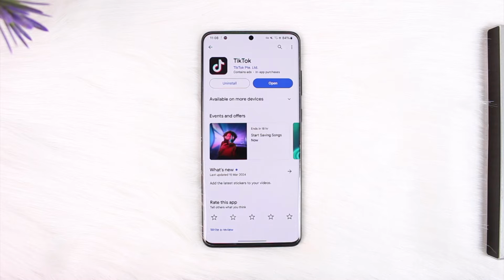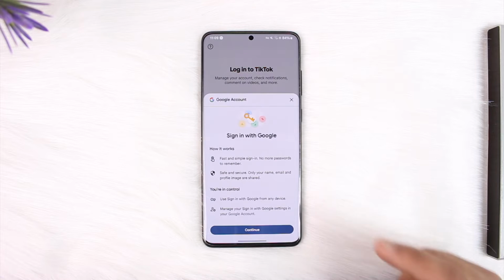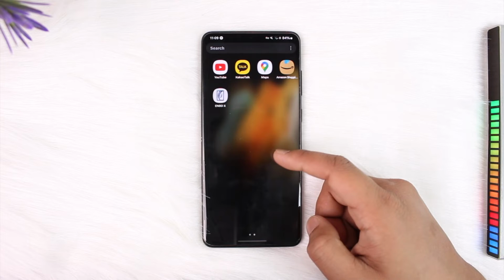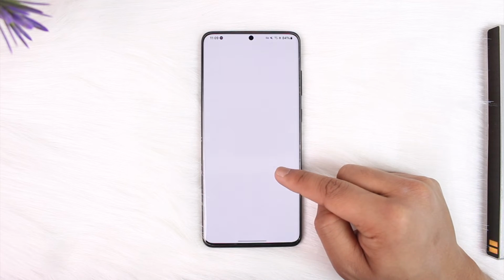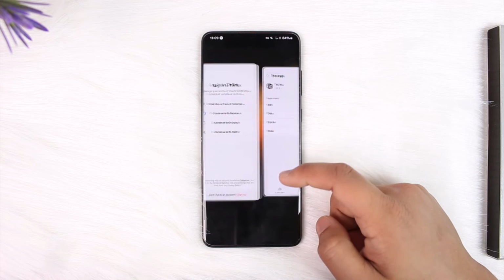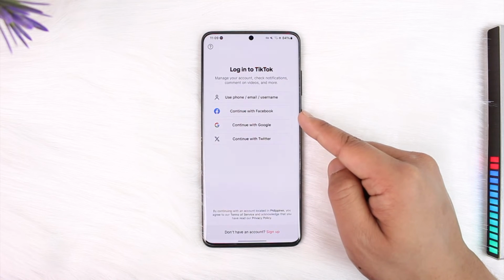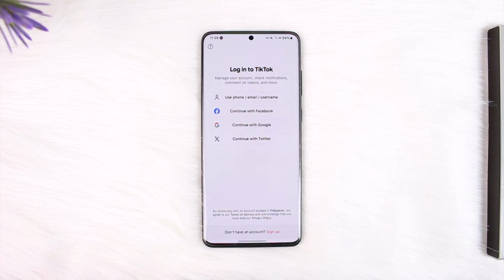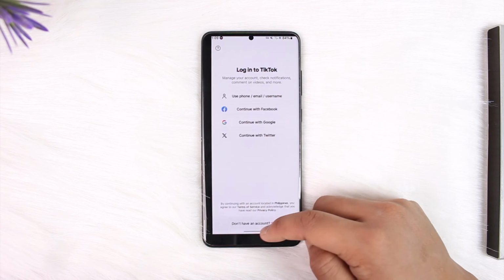TikTok Facebook Login Problem !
In this tutorial video, I will quickly guide you on how you can fix login problem on TikTok with Facebook. So, make sure to watch this video till the end. We try to be responsive to as many questions as possible.

► Chapters:
0:00 Introduction
0:11 Fix Login Problem
1:10 Conclusion